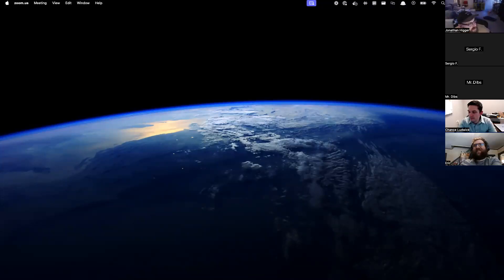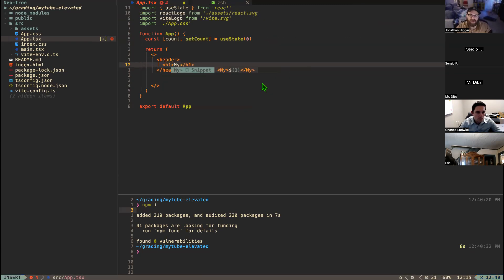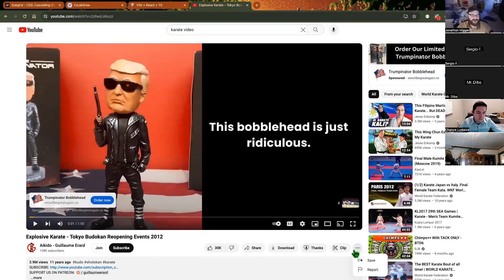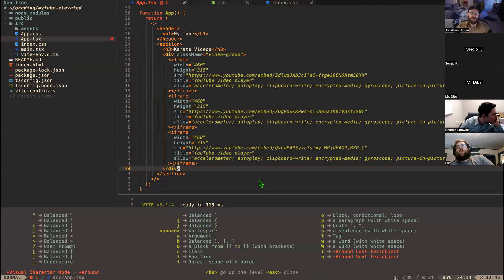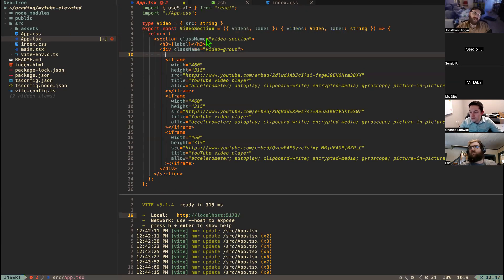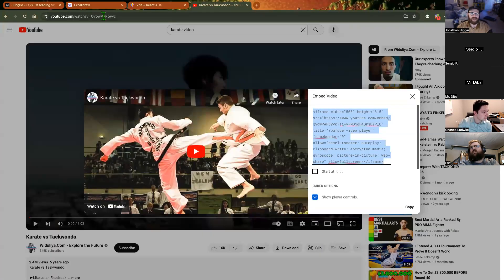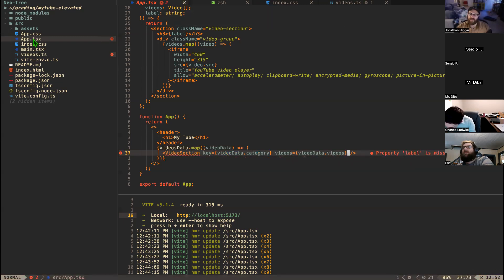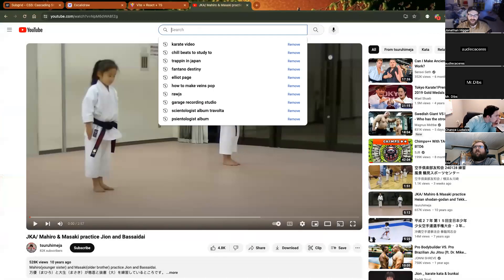REACT For Complete Beginners - FULL LESSON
REAL CLASS LESSON FROM INSIDE  DEVSLOPES ACADEMY😎

Take a look at what our classes are like inside Devslopes Academy with one of our head instructors Jon - Lets dive in!